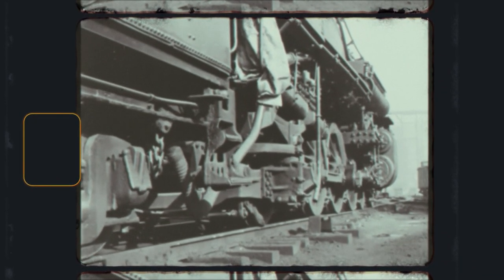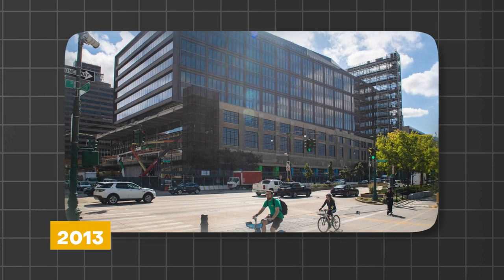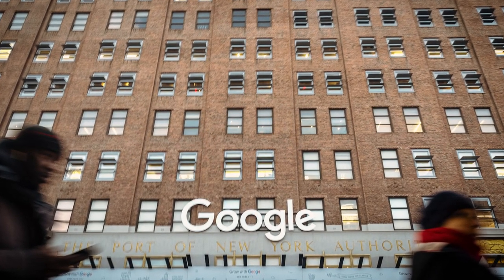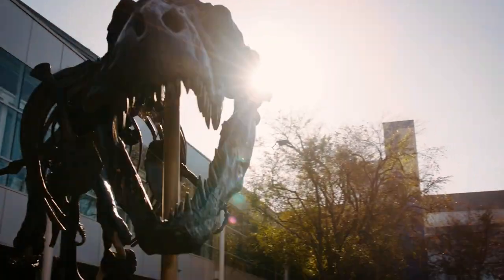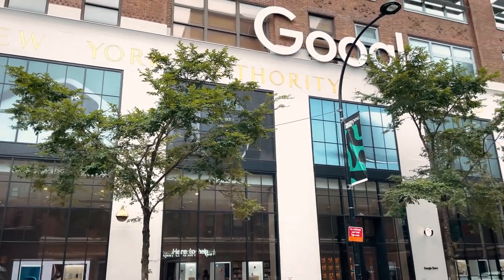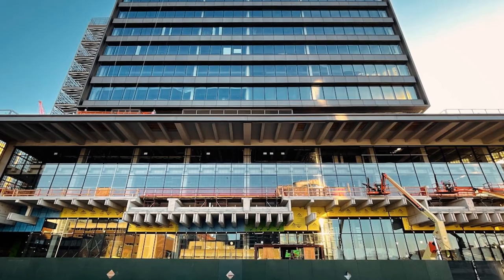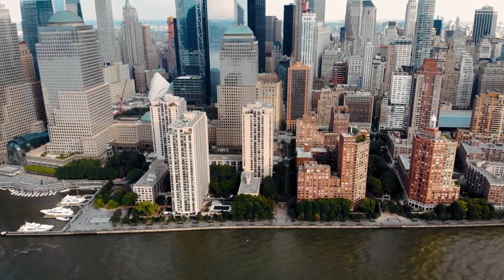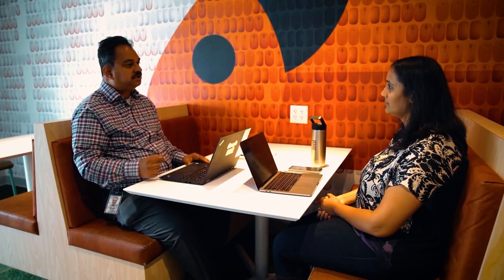Inside Google's BRAND NEW $2.1 BILLION NEW YORK HQ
google has achieved a feat with its 2.1 billion New York headquarters, and we’re here to tell you all about it. Right now, the average New Yorker wouldn't be able to tell you how to get to Google’s headquarters in St. John's Terminal or describe what the building looks like. Now, let’s get into the video.

About Tech Empire
🎥 Videos about Technology, Future and Peripherals
🎨 Written, voiced and produced by Tech Empire